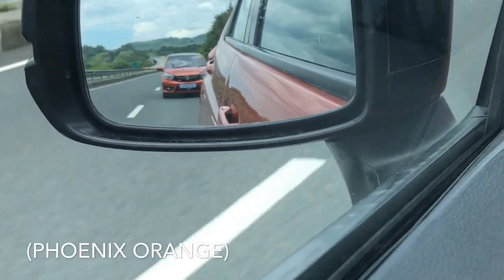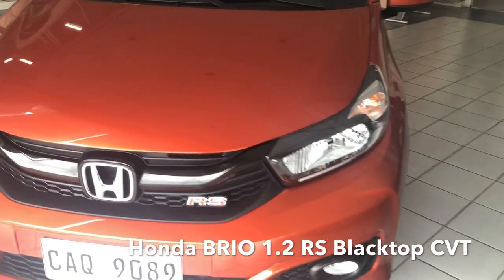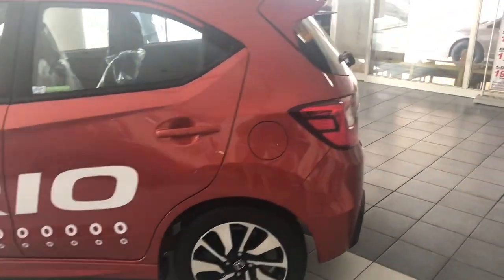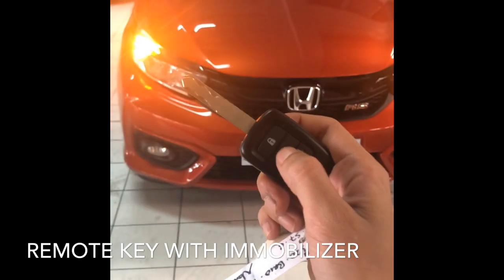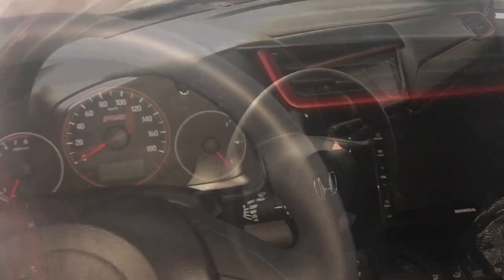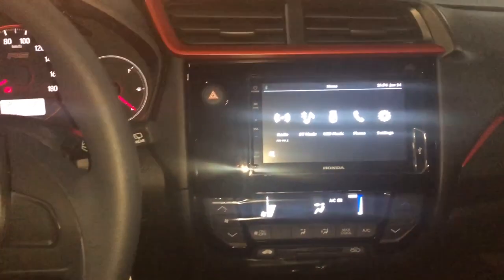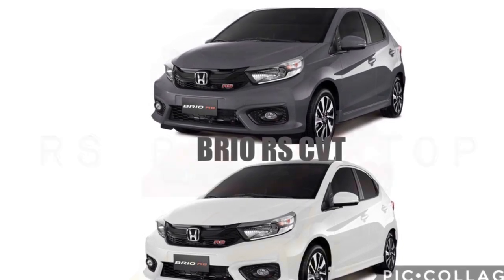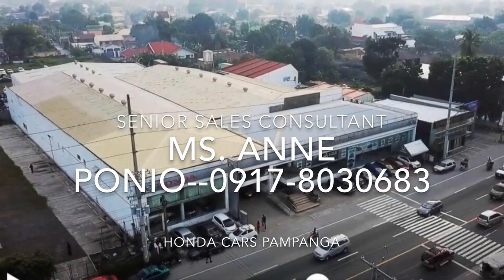2021 Honda Brio RS (Philippines)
Inside Dealer Explanation and Specs -Honda Cars Pampanga Philippines